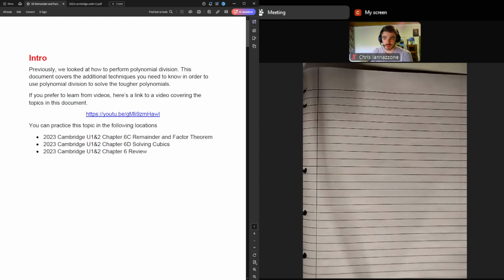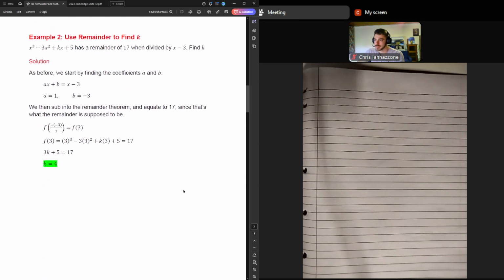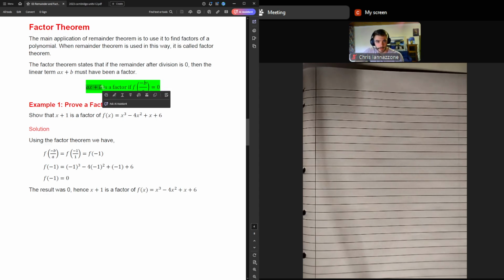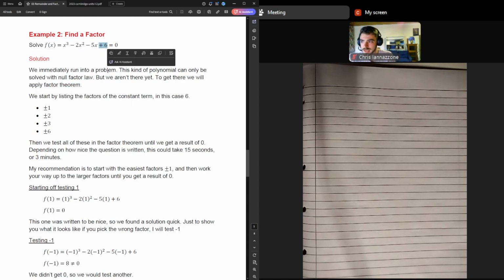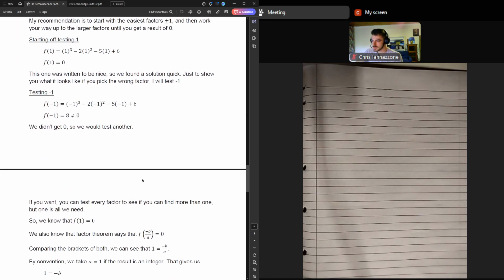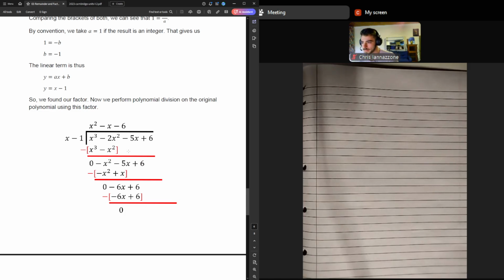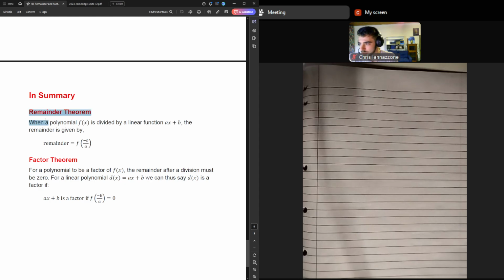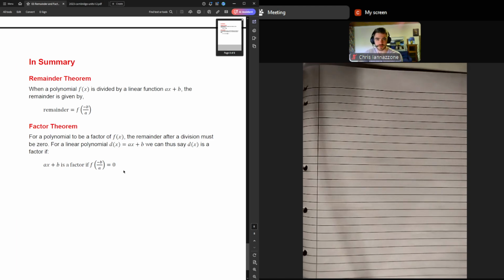Math Methods Remainder and Factor Theorem Live Class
In this video, we cover how to use the remainder theorem and the factor theorem in the typical kinds of questions that you will come across in SACs and Exams.